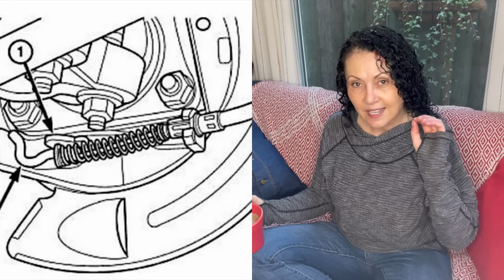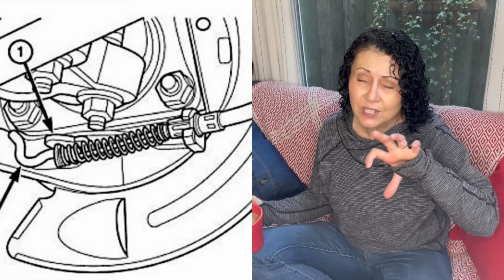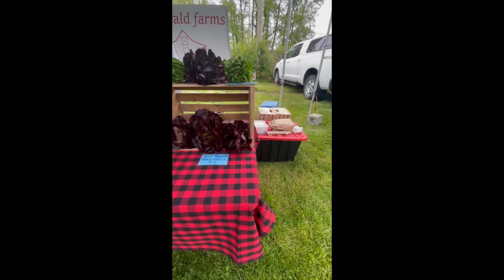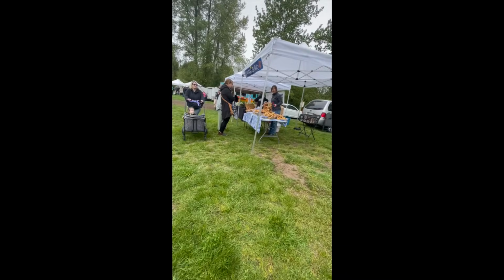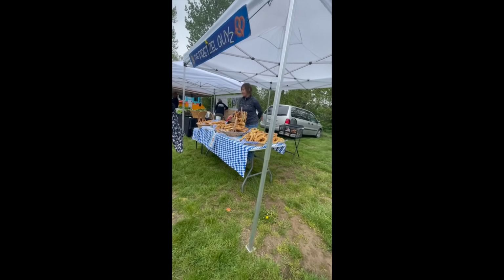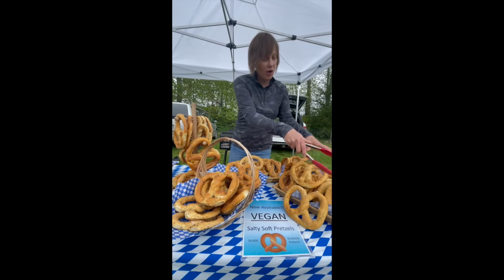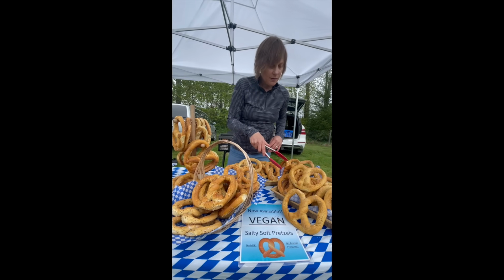Car Troubles and a Big Thank You!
My tiny house builder: Teacup Tiny Homes in Lethbridge, Alberta, Canada